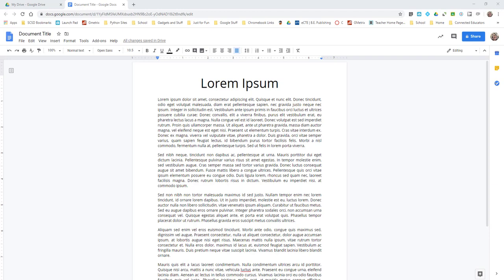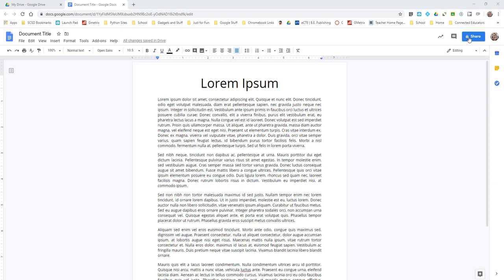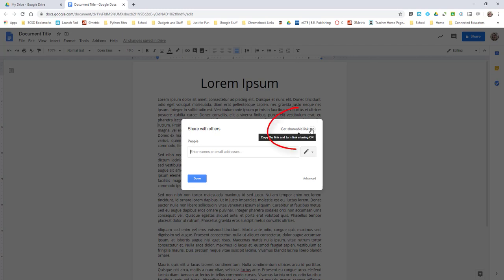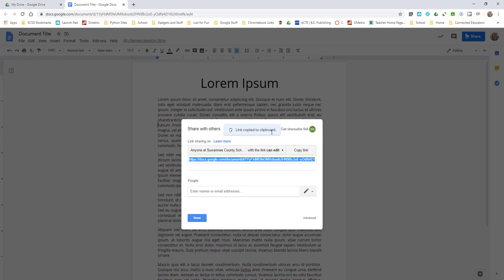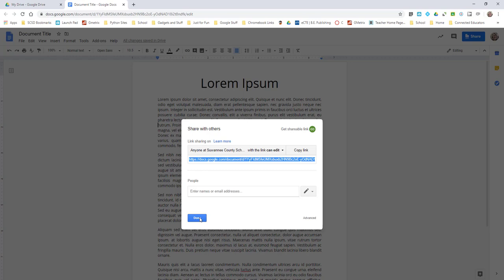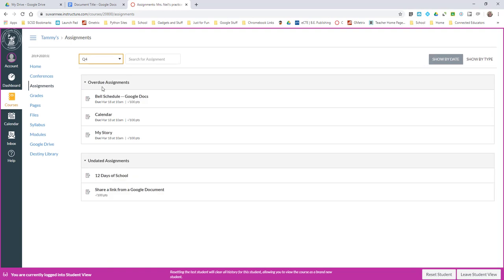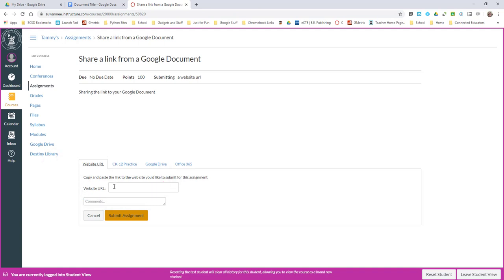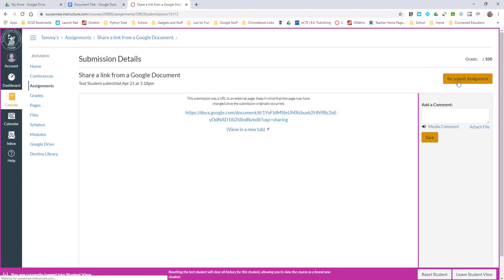Google Docs in Canvas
How to turn in an editable Google Doc to Canvas LMS